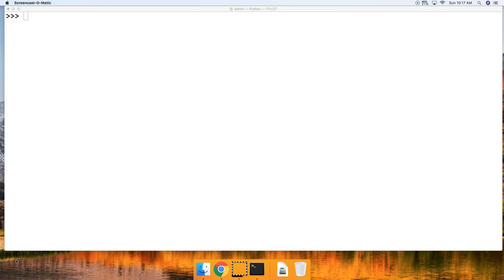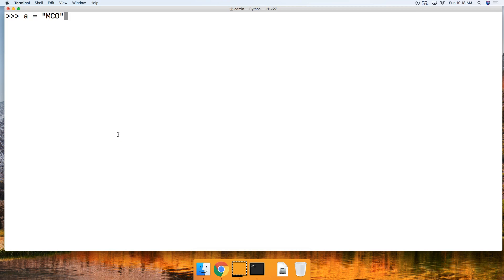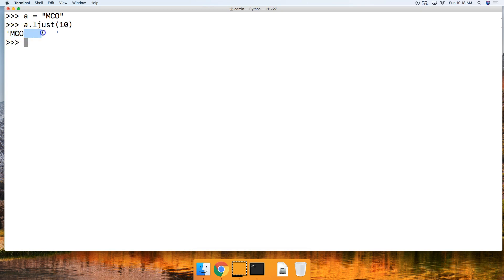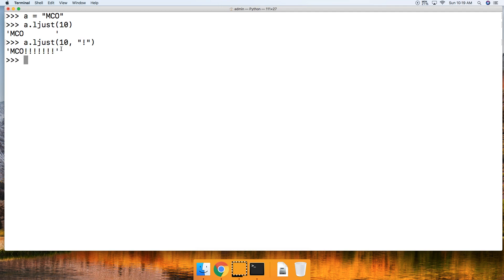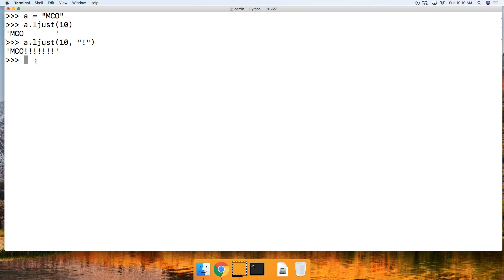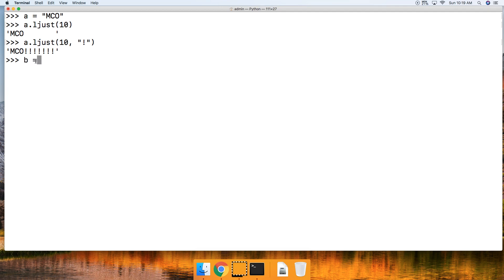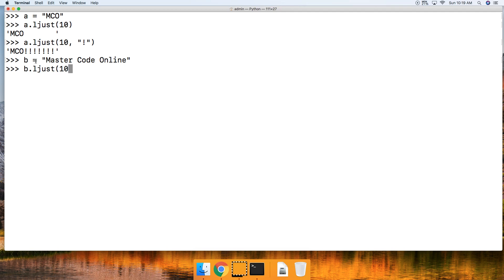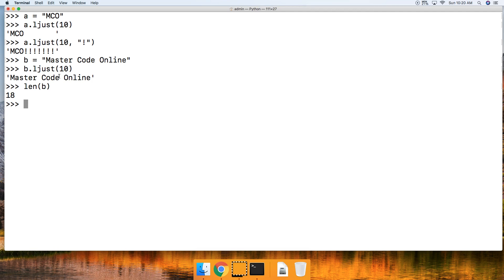Python 3.7: Ljust String Method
In this Python 3.7 tutorial, we will take a look at the ljust string method in Python. For more information and code examples please

Transcript:
Hello and welcome back to another Python tutorial my name Sam with mascot online as always don't forget to like share and subscribe to our channel in today's tutorial we're going to talk about the left justify string method or 2 L just string in Python what the ljust string method in Python does is it creates a new string with the previous strings content Justified to the left side of the shrink I'll just string method takes one required argument and that is how many index places should the new string Spin and that is how it justifies the shrink it also optional argument which is a fill character which way.

We can fill the string with a certain character now that Phil character defaults to one space if we do not provide a Phil character.

Argument so let's go ahead and take a look at all this in action is equal to MCO so we create a string now we're going to call the left justify stream at the end this we're only going to provide the required argument that's how many index positions we want to spend it. Just like that and we're going to say 10.

Notice we have.

Original string up three characters all right so we have that luck justified in the new string or three characters and in the Phil characters of white space which isn't the fault if we don't provide a Phil character argument is 7 index positions.

It's okay. I'll just and I will say 10, and then we're going to pass an! Character hit return and now we got our which consists of three characters that took up three total index positions now we will go ahead and fill the remaining seven and expositions.

Character.

Let's go ahead and take a look at an example when the string.

He's longer than original string is longer than the argument of index positions we pass with the L just string method so let's take a look at it be is equal to master code master code.  9 that animal safety. L just animals passing 10 and it returns noticed the original string is not left Justified it is basically Center in the string because we said we wanted 10:00 and expositions and Massacre. Online is longer than 10 so true that how long is actually is is 18 index position.

You guys have any questions head over to Mexico. Online otherwise we'll see you in the next tutorial.